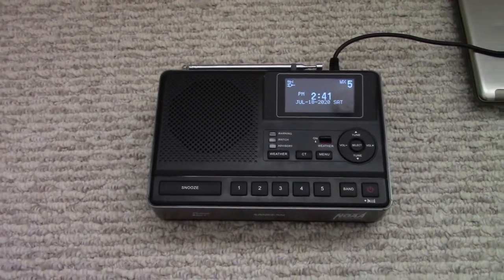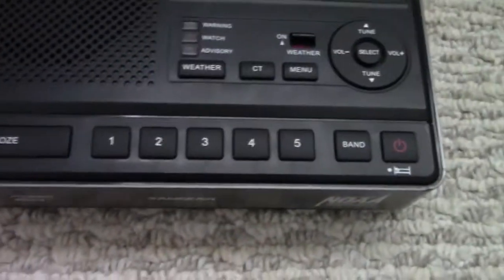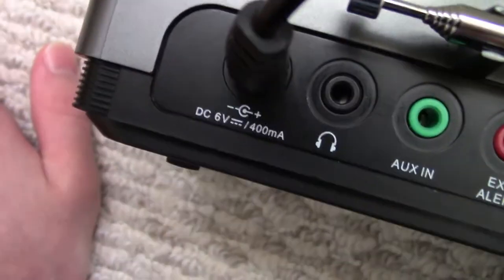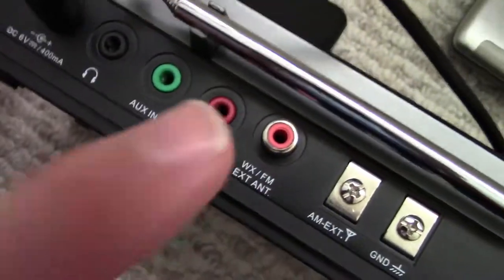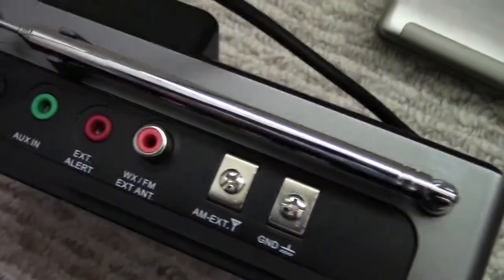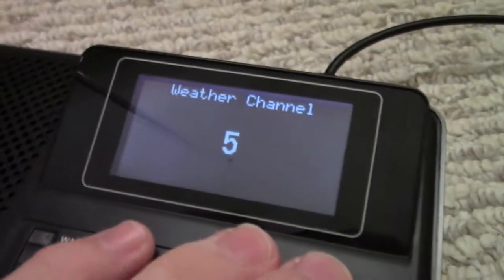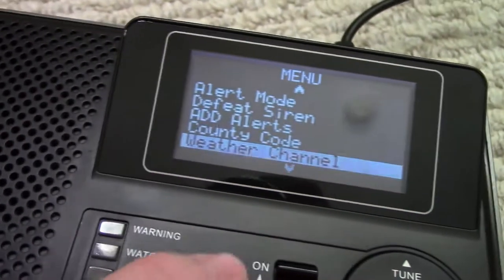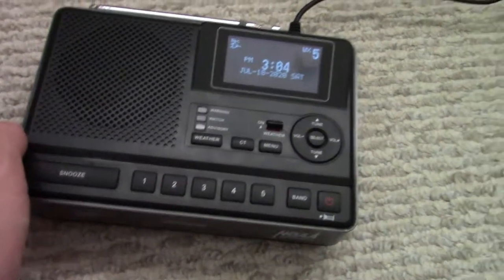Sangean CL-100 Radio Review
The Sangean CL-100 is one of the best FM/AM/Weather Radios you can get out there at the moment. I highly recommend it to anyone who is a radio hobbyist in those interests.

 Primary Editing Software: HitFilm Express
 Secondary Editing Software [rarely used]: FlashIntegro VSDC

 Primary Recording Camera: Nikon D3500
 Secondary Recording Camera: Canon VIXIA HF R800

weather radio sangean cl 100 fm am wx siren voice dxing alert noaa nws